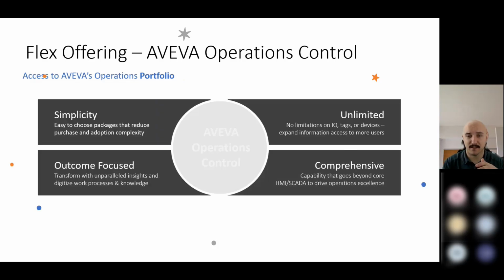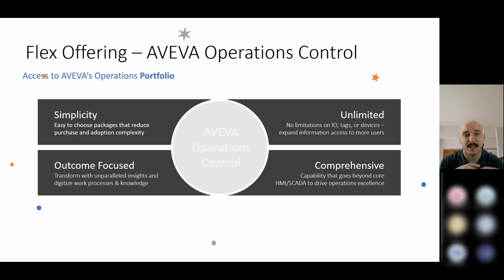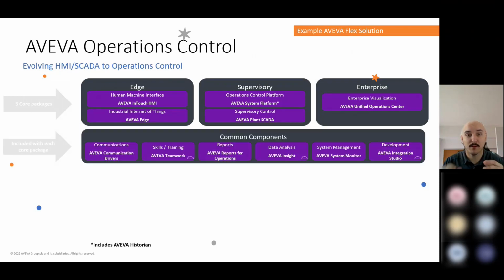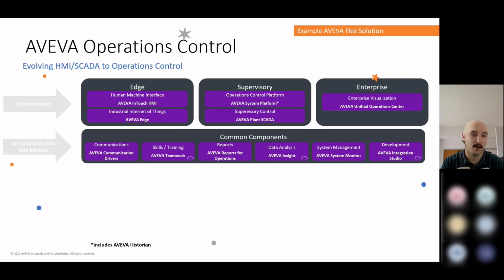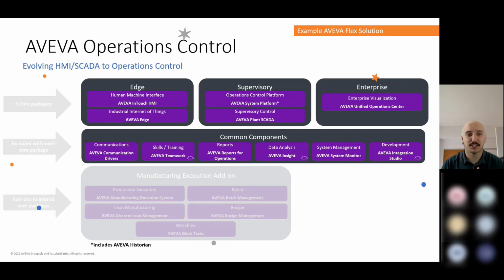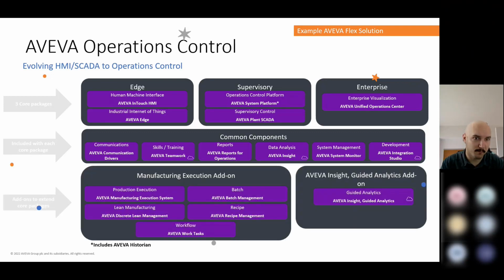AVEVA Operations Control | Santa's Bag of Tips & Tricks 2022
In this video, learn about AVEVA Operations Control and how it simplifies system metrics to enhance operational efficiency. Discover how a single metric, the number of named users, can provide access to a range of components including SCADA, Historian, reporting, analytics, collaboration tools, and more. Explore the flexibility of adding manufacturing components and the unlimited access to software based on the number of named users. Join us to understand how Operations Control can streamline your facility management and improve productivity.